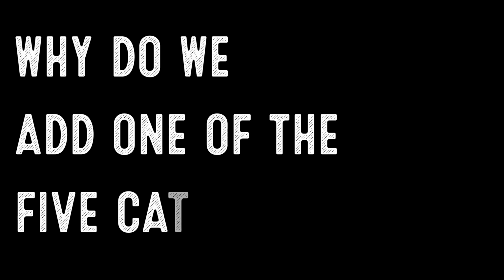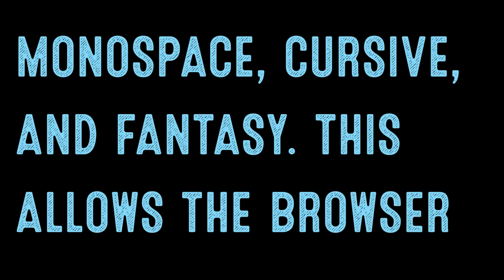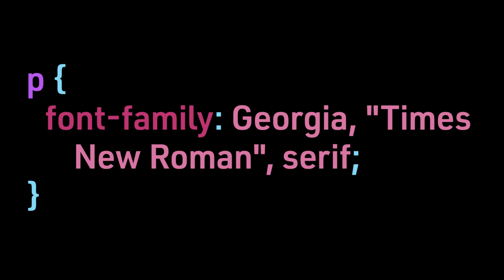Coding for Beginners: Code Quiz #112—The Font Stack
With typography for the web, what do you recall about the font stack? Test your knowledge and find out why and how we use a font stack...